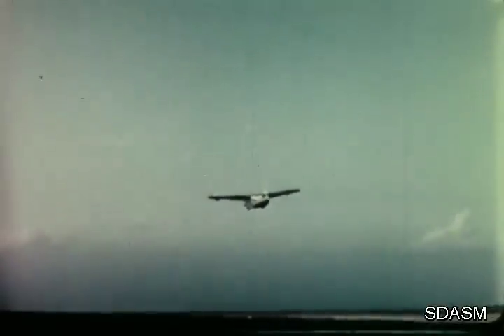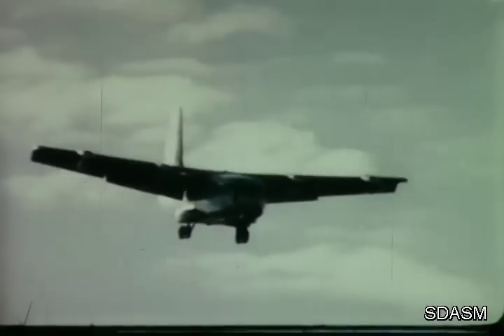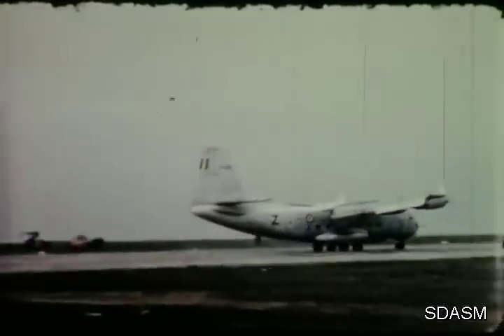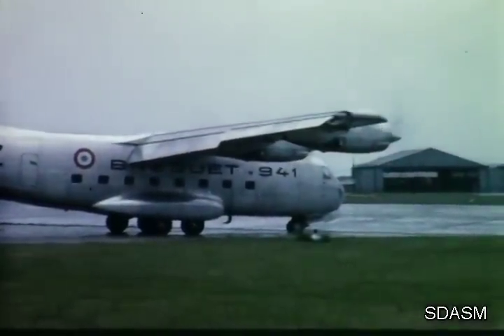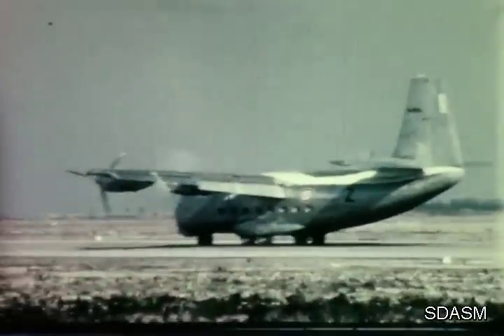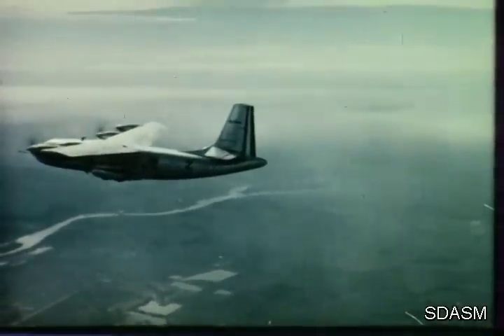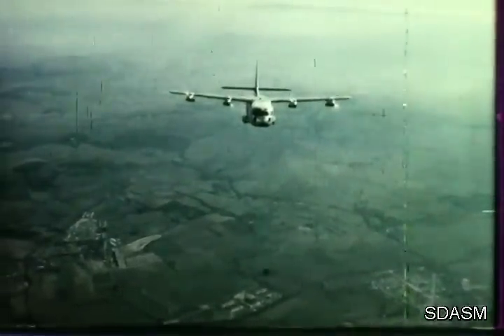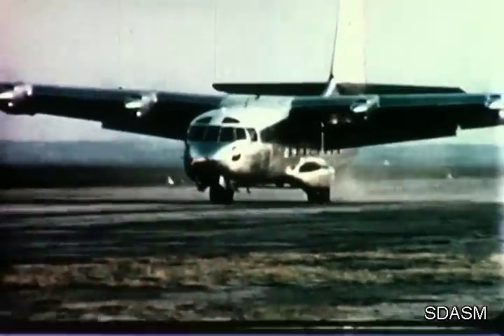BD-0051 St Louis 9 McDonnell Model 188 STOL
Film from the Greater St. Louis Air and Space Museum which was digitized by the San Diego Air and Space Museum Please do not use for commercial purposes without permission.